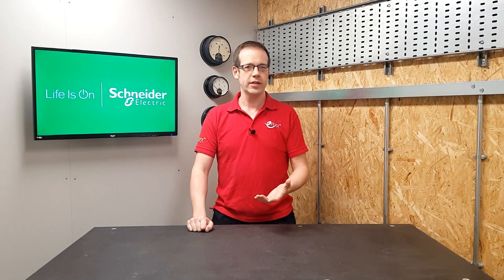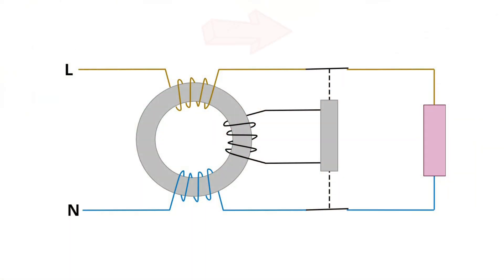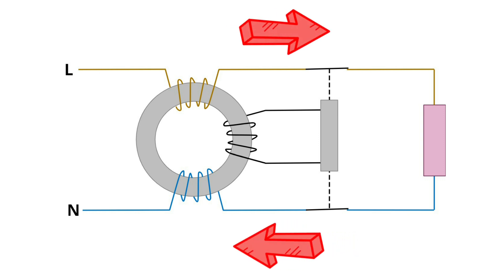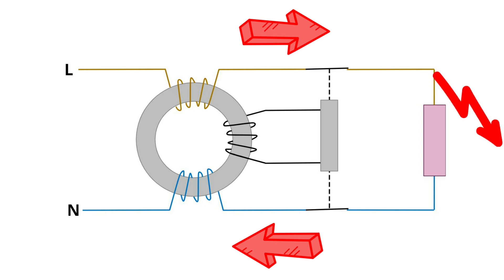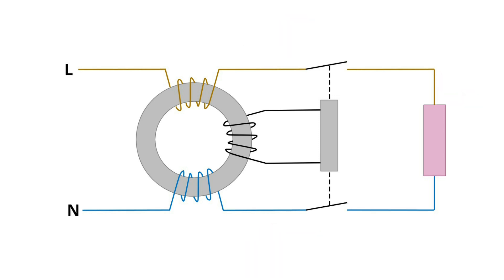RCBO's What is the function of a functional earth? - Schneider Acti9 - Isobar P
Some RCBO's require a functional earth (FE) - the white lead which needs connecting to the earth bar within distribution boards or consumer units.

Why do some RCBO's need functional earth connections and others don't.  Joe Robinson explores how they work.

eFIXX Electricians Questions are selected from comments to our videos - ask your question to be included in the next series.

📝 APPRENTICE HUB
SOCIAL
✅ INSTAGRAM - See our behind the scenes action.

Probably the easiest lighting control system to set up in the world - Interact Pro